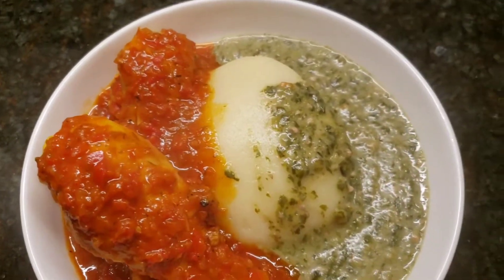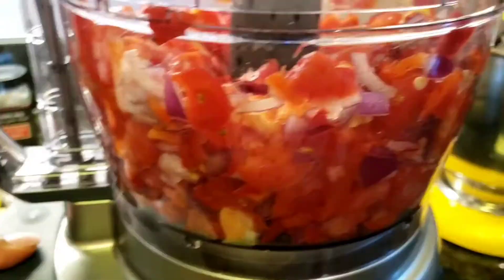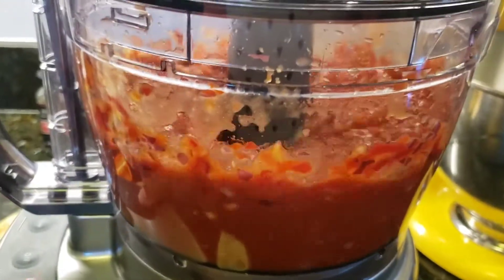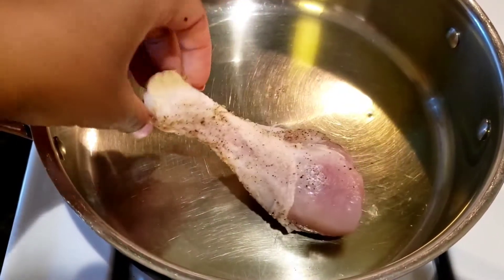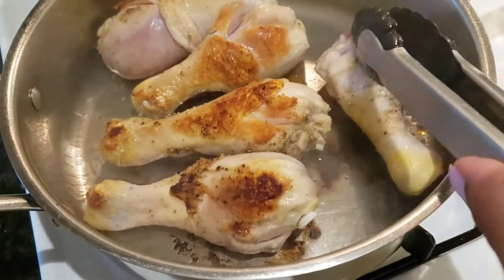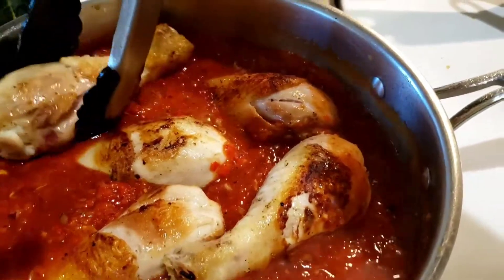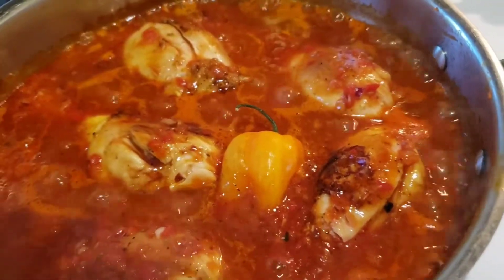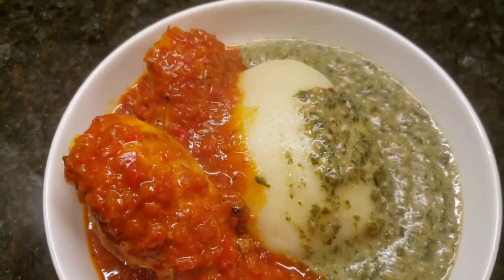Stew Chicken (West African Style)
Carolyn ☺

Ingredients
2 Red Bell Peppers
4 Tomatoes Medium size
1 medium/large Purple Onion
2 or 3 Cloves Garlic
1 Inch Ginger Root
2 tsp Thyme
2 tbsp curry powder
Salt and pepper to taste
1 tbsp of Oil
1 tbsp chicken bouillon powder or 1 Chicken cubes
6 Chicken drumsticks
1 Habanero pepper Scotch bonnet
2 bay leaves

Instructions

1. Chop tomatoes, peppers, ginger and onion and blend in a blender or food processor with the thyme, curry powder, salt and pepper till combine (I like mines a little chucky but not much...remember you'll need it smooth enough to make a sauce/liquid to cook the chicken).
Season the chicken with paprika, thyme, curry powder, salt, and pepper. Set aside.
2. In a large skillet, heat oil over medium heat, add 1 tbsp add the chicken and cook until they become well browned on all sides—about 10 minutes on each side. Remove from pan and set aside.
3. Add the blended sauce and bay leaves and cook for 5 to 10 minutes.
4. Gently put the chicken in the sauce and leave to simmer until the chicken becomes tender about 20 minutes – a little more or less depending on how big your chicken is.
Stir occasionally to prevent burning and adjust the thickness of stew with water or stock if necessary.